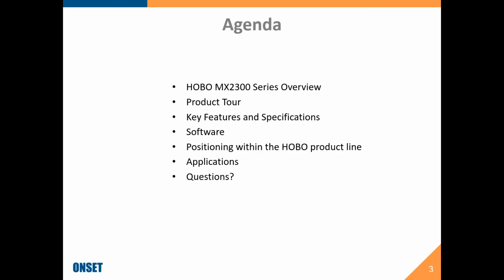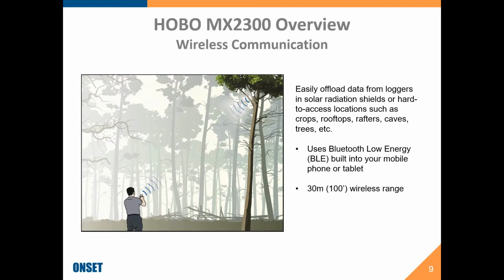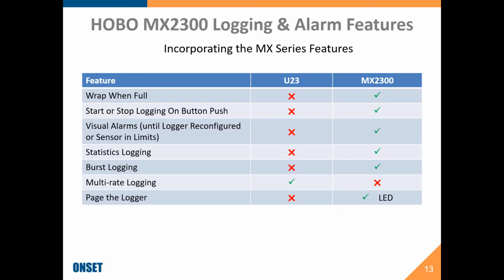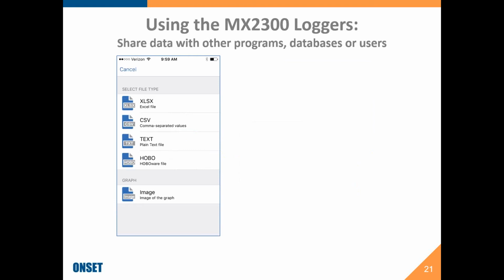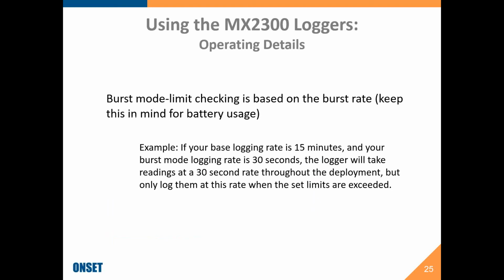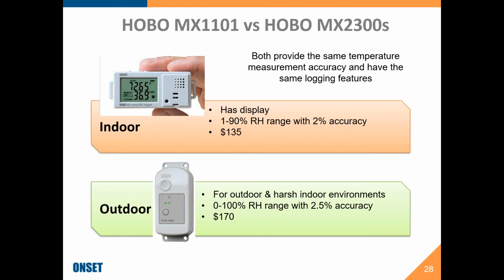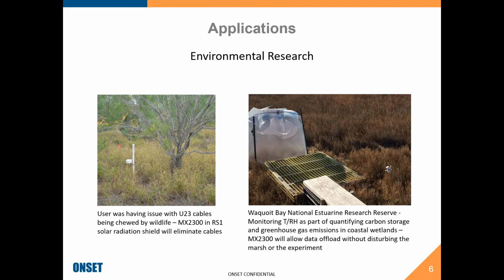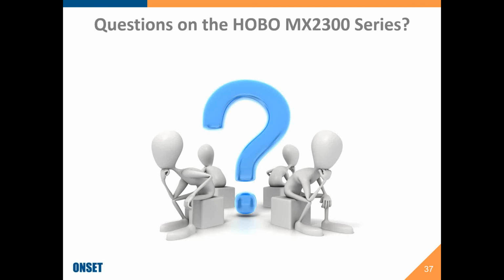HOBO MX2300 Series Wireless Temperature/Humidity Data Loggers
Learn everything there is to know with this very informative and complete video about the MX2300 series temperature & relative humidity data loggers.